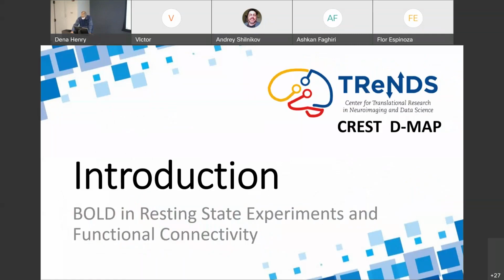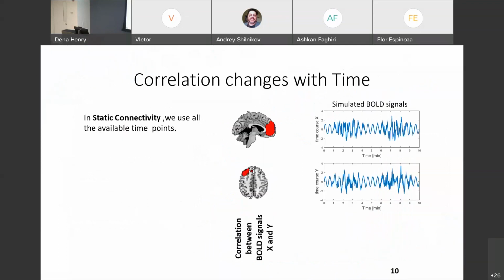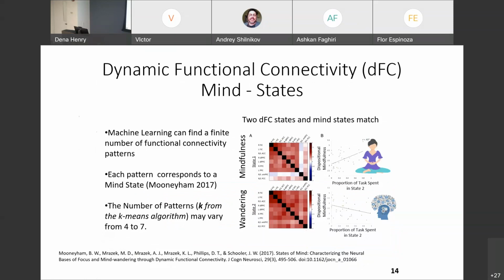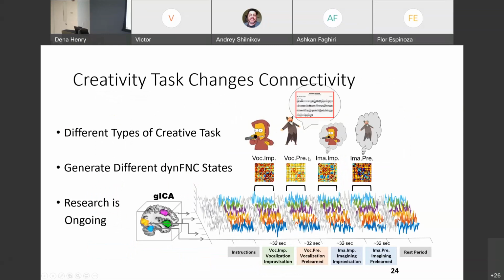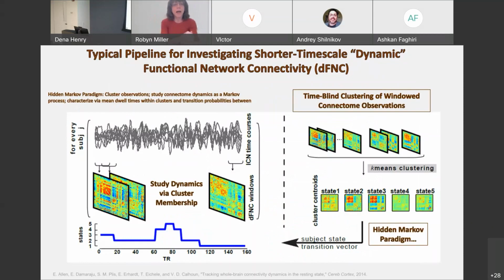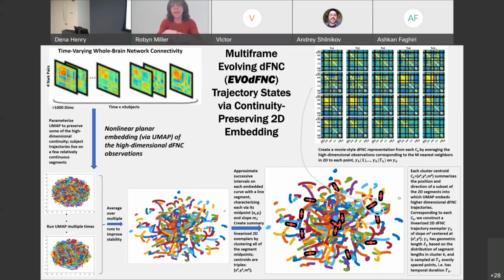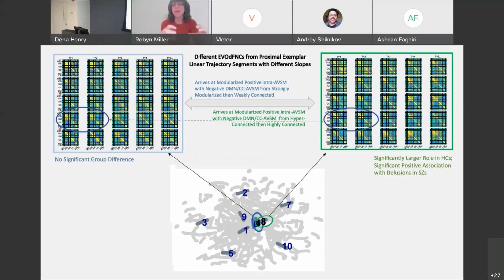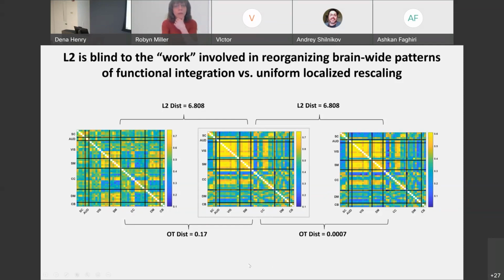Brain Dynamics by Drs. Victor Vegara and Robyn Miller on Dynamics